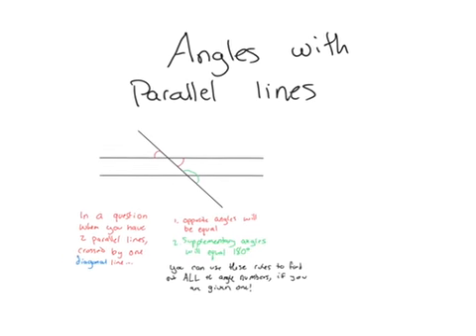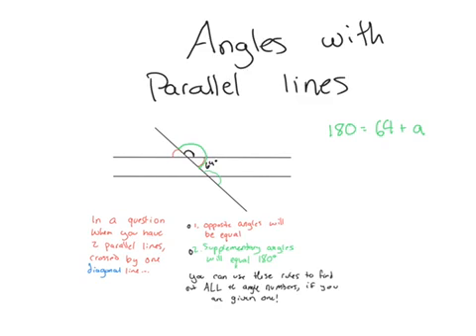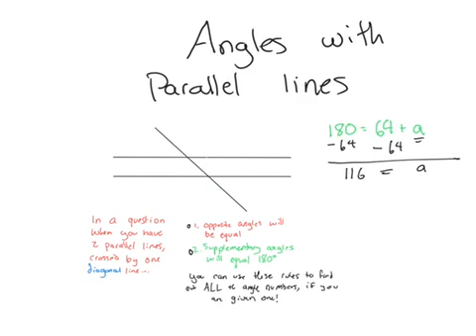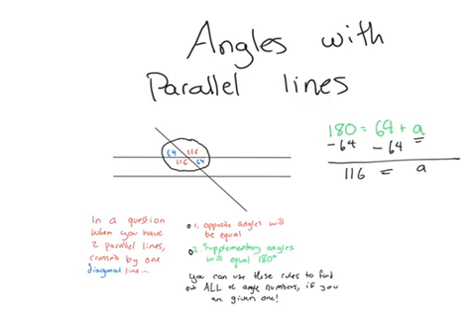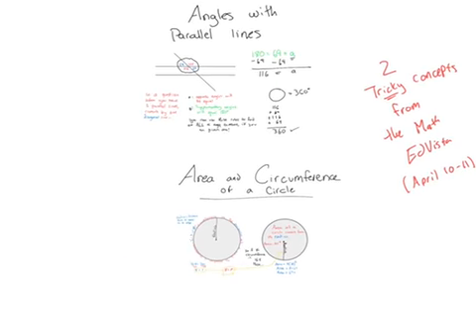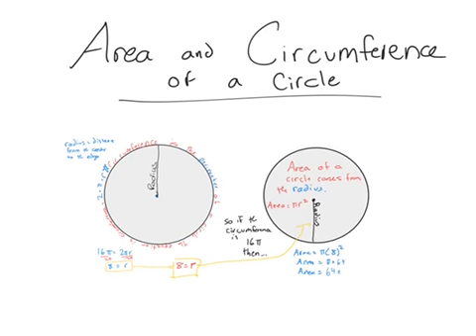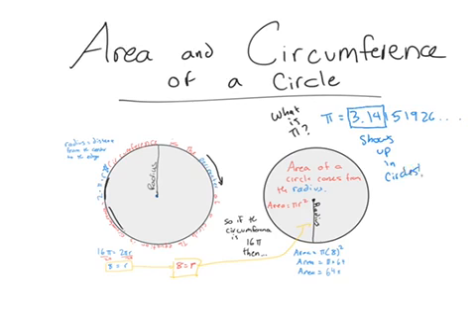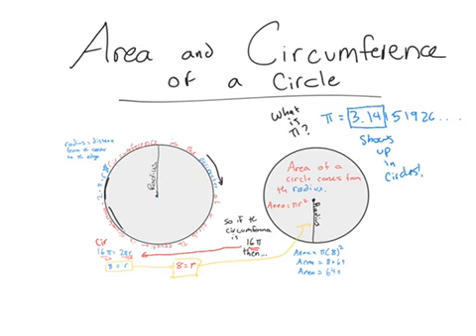Math EdVista Support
Here is a quick explanation around 2 major concepts I saw students struggle with during their math practice test today.